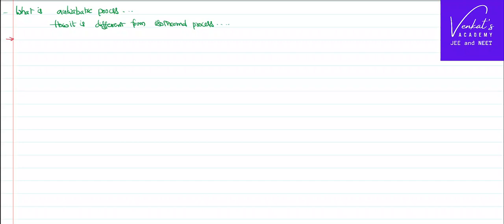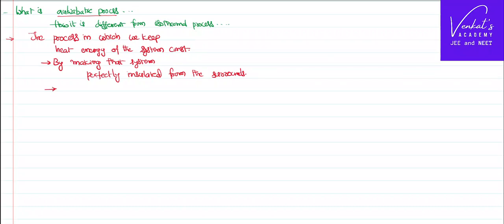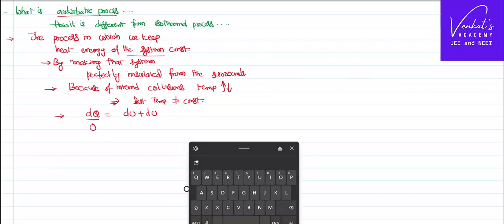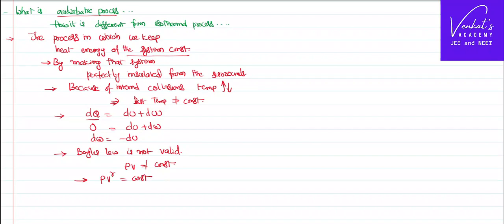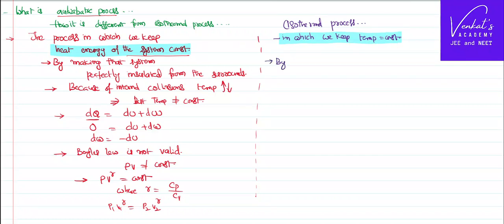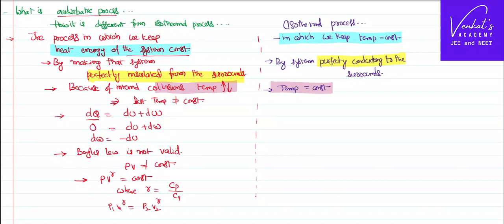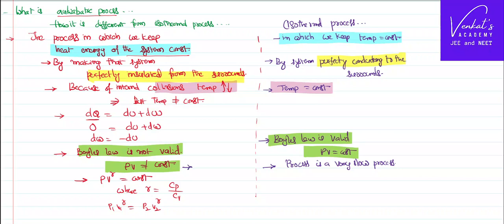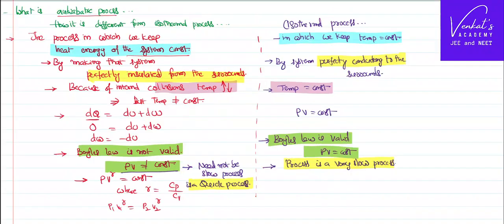What is Adiabatic Process and Comparison with Isothermal Process @IIT-JEEandNEET-Physics Class 11 Physics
What is Adiabatic Process and Comparison with Isothermal Process is disucssed here in this video.

0:00 What is audiabatic process conditions...
2:00 change in internal energy in this case..
3:30 what is isothermal process...
5:00 comparision with isothermal process...